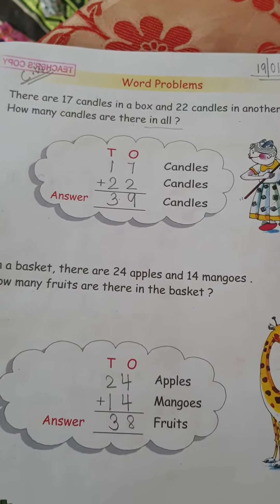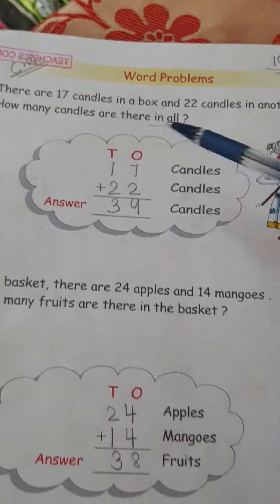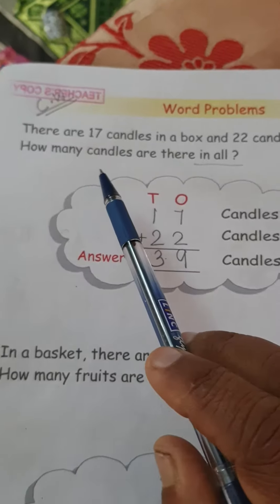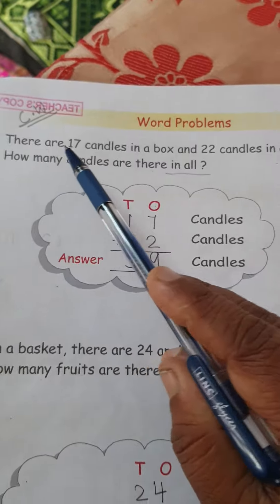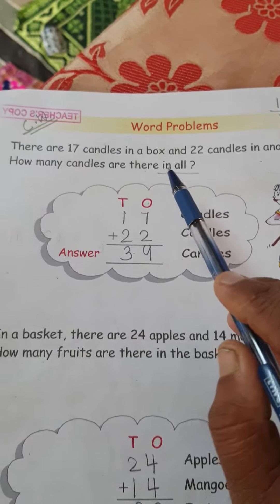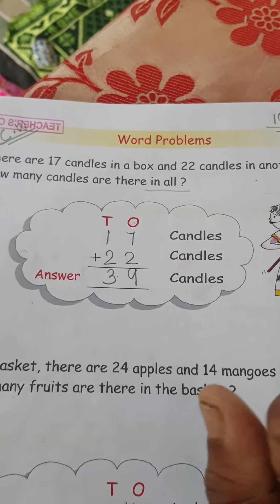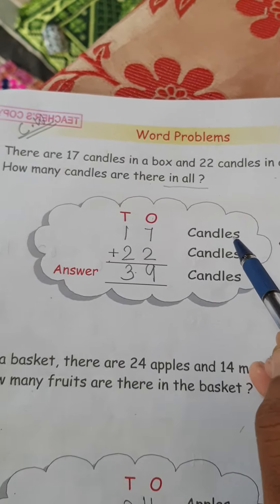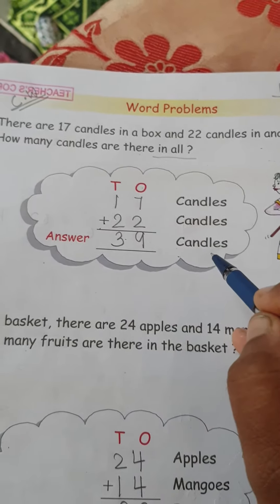Maths 2 ( 19.01.2021 )